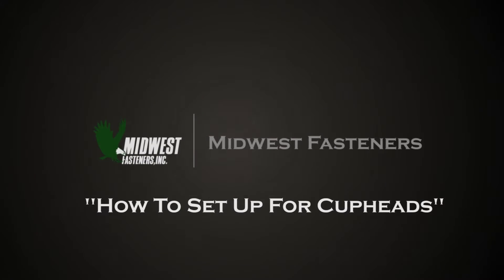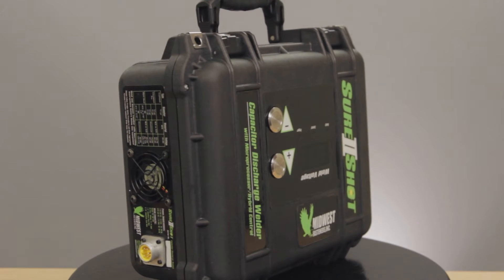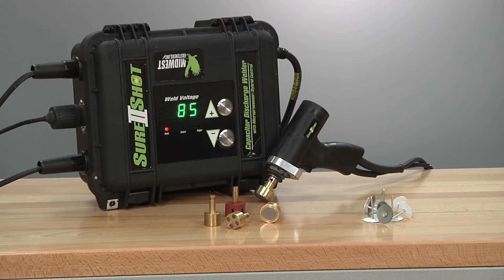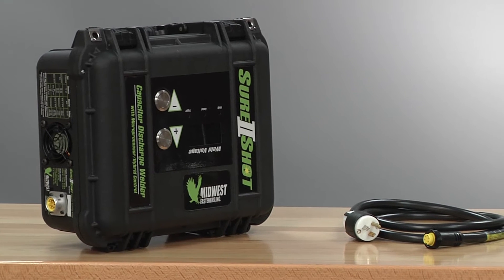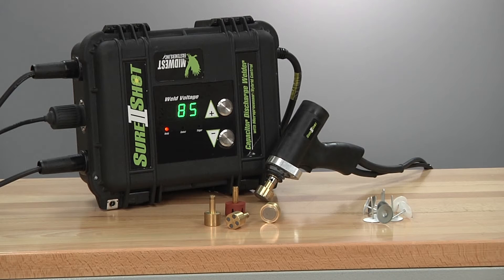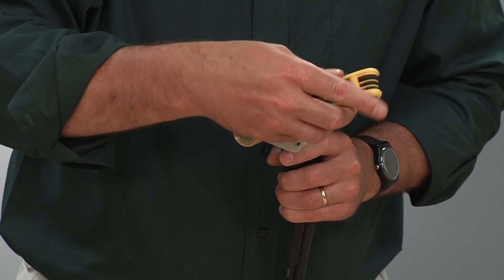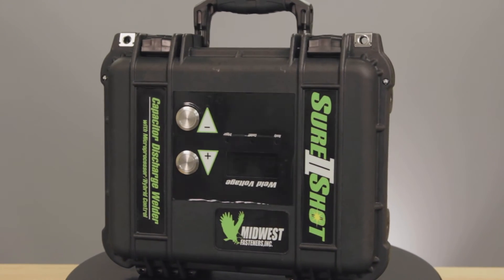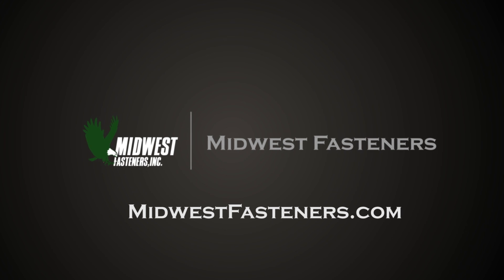How to Set Up Cuphead Weld Pins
Third in a series, this video shows basics of setting up the Capacitor Discharge Pin Welder for the Cuphead Pin Welding process.  Employing a portable, 110 volt, Solid State Welder with handheld C.D. Gun, illustration is made of the parts & components needed for the operation and welding with this high speed, fastening process.

Midwest Fasteners, Inc., an industry leader in the manufacture and supply of Stud Welding products, illustrates the process of Cuphead Pin Welding with “C.D.”, Stud Welding.  From steps in the process, to components of the welder, demonstration of actual gun set up, as well as completed Capacitor Discharge finished welds are shown in an easy to follow, step-by-step progression.  With products and services “Made in the U.S.A.”, Midwest Fasteners can be your single source stud welding specialists.